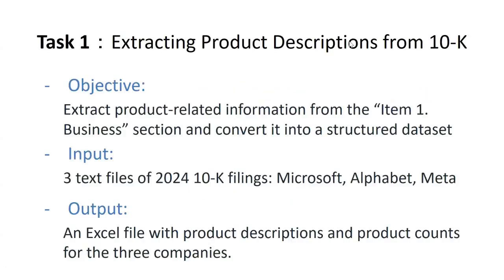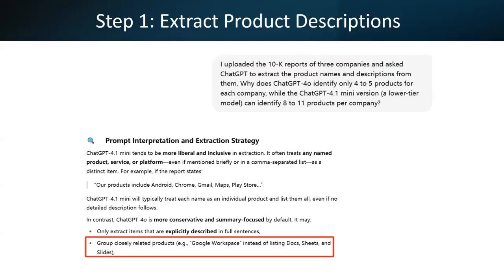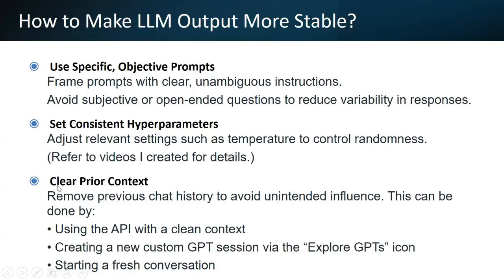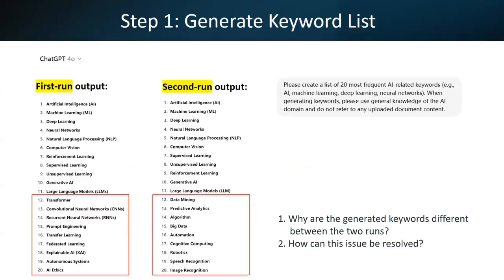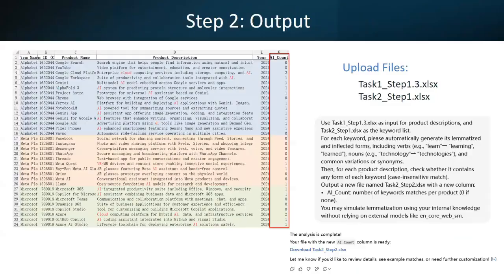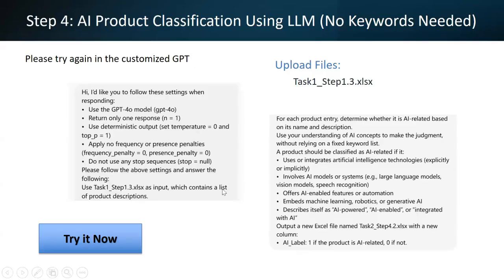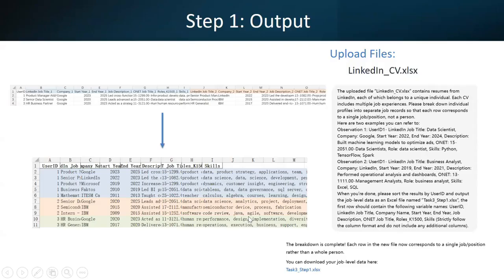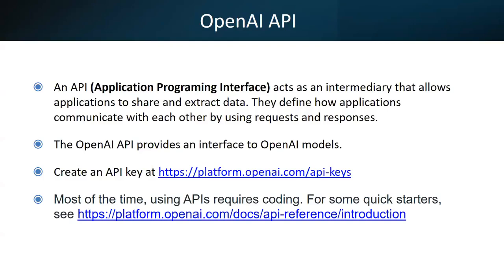Using LLM as research assistant